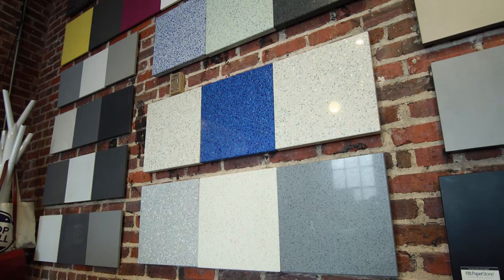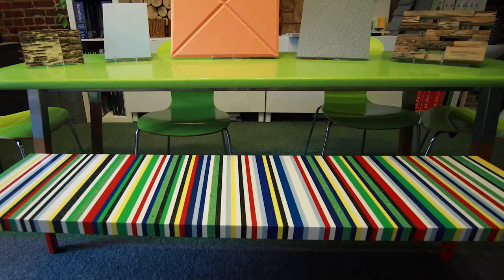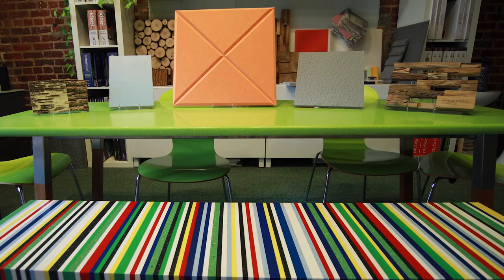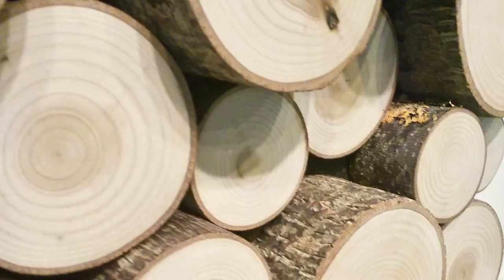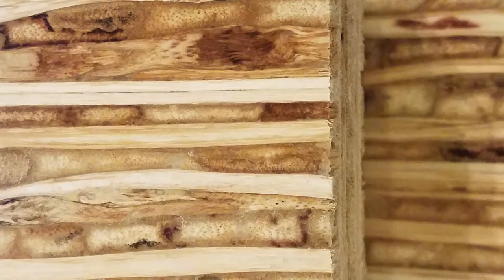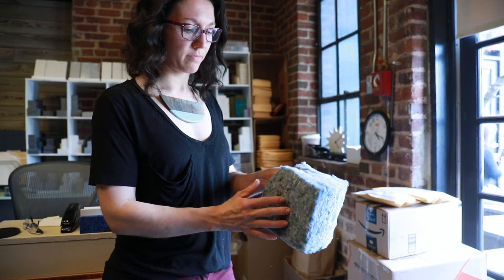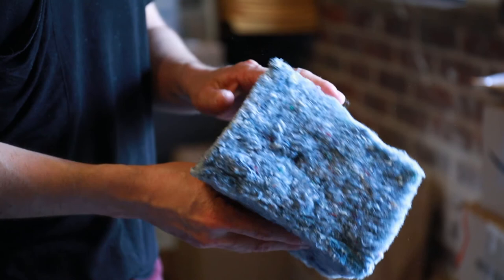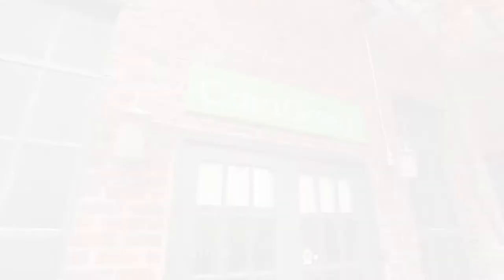CaraGreen Sustainable Materials - Who We Are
As the green building community evolves and grows, we want to do our part. We believe that being involved in any community deepens your connection to it. So we put that into practice in our green building community.

Sustainable Materials we distribute: Durat, IceStone, PaperStone, Lapitec, Kirei, Koskisen, Plyboo, reSAWN, Wonderwall, TorZo, BarkHouse, Ultra Touch and GatorSkins.

Shop by Capital City Creative via Shop Local Raleigh.